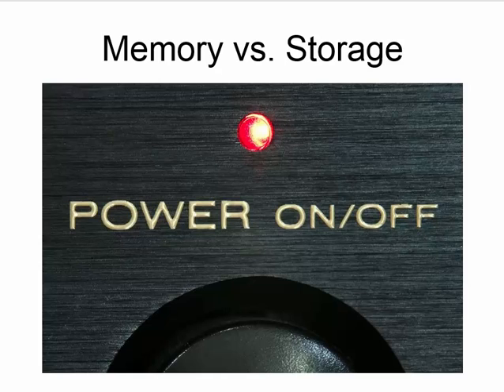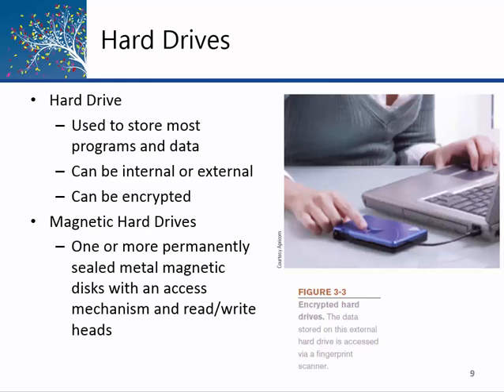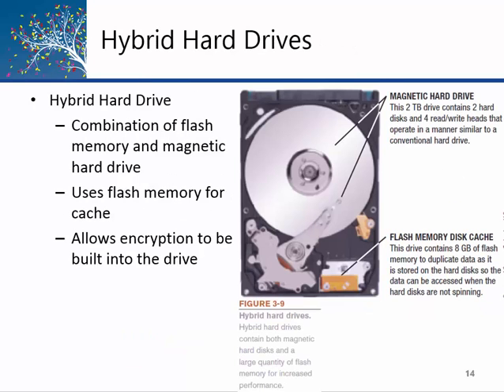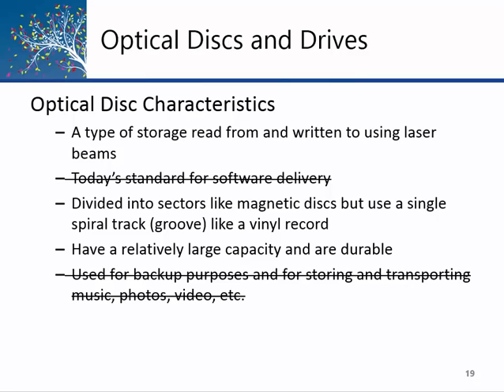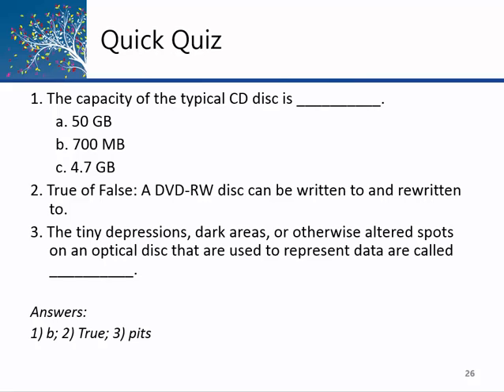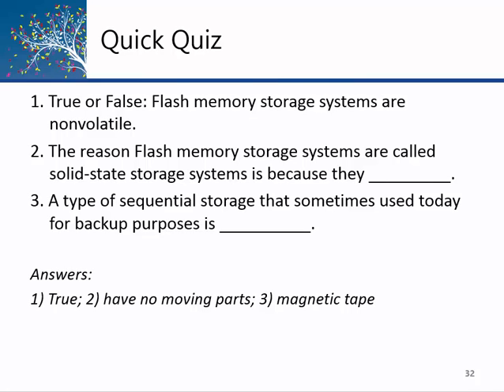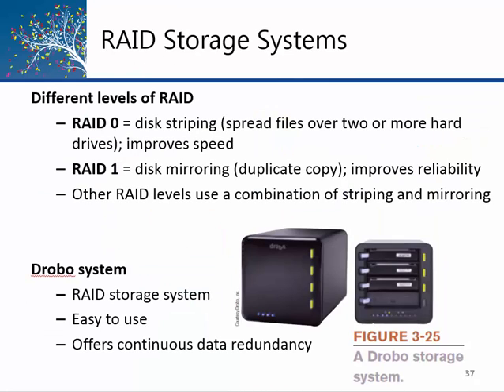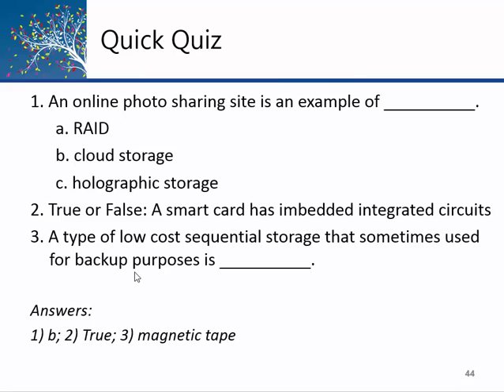CIS 141 Chapter 3 Storage